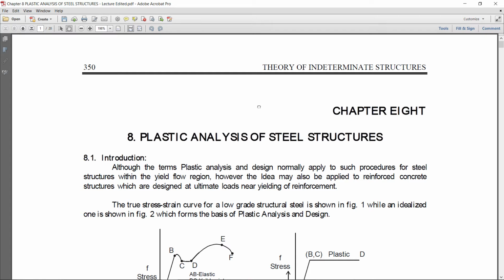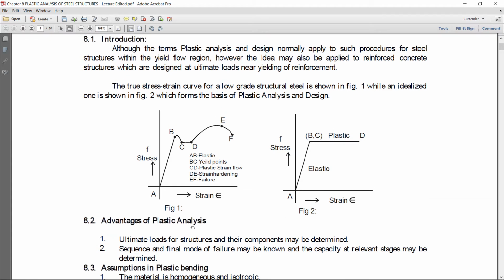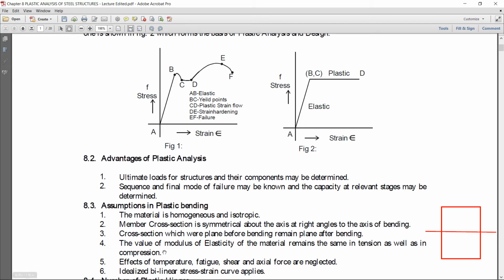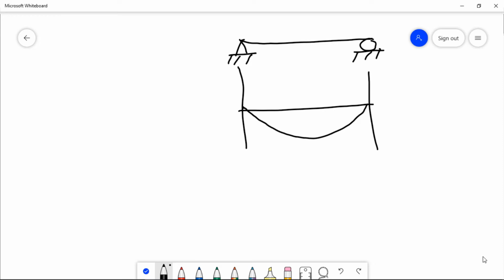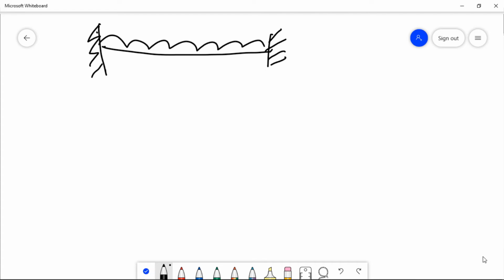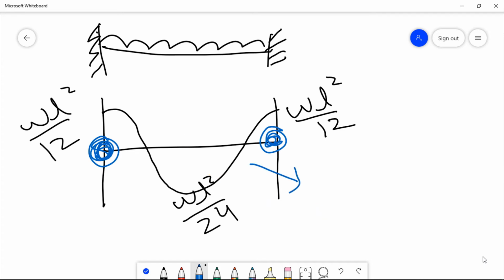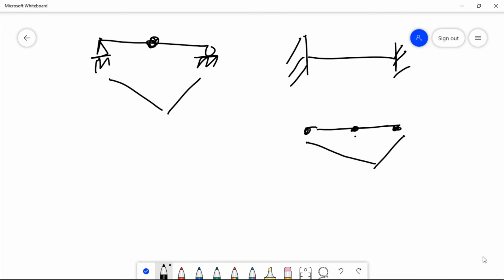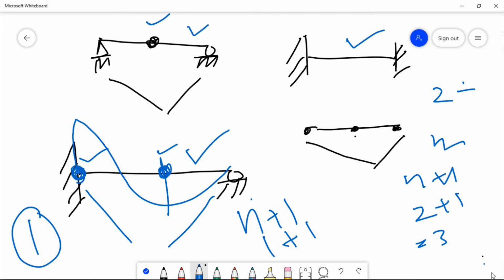Design Steel Structures Lecture - 13 Plastic Analysis of steel structures Part 1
The "Design Steel Structures Lecture - 13 Plastic Analysis of Steel Structures Part 1" likely refers to an educational video in a series on the design of steel structures, specifically focusing on plastic analysis. In this lecture, the concept of plastic analysis in the context of structural steel design is introduced and explained.

Key topics that may be covered in this lecture:
Introduction to Plastic Analysis:

Overview of plastic analysis as a method for evaluating the strength and behavior of steel structures beyond the elastic limit.
Explanation of how plastic behavior occurs when a material reaches its yield point and deforms plastically without failing.
Plastic Hinge Concept:

Discussion of plastic hinges, which are points in a structure where plastic deformation occurs.
How plastic hinges affect the redistribution of internal forces within a structure.
Load Distribution:

How plastic analysis allows for more efficient use of material by considering the redistribution of loads.
Differences between elastic and plastic analysis methods in terms of load-bearing capacity.
Plastic Moment Capacity:

Calculation of the plastic moment capacity of steel beams and columns.
Determining the ultimate strength of a steel member when it is subjected to plastic deformations.
Applications in Structural Design:

Real-world examples where plastic analysis is beneficial, such as in the design of frames, beams, and other structural elements.
How plastic analysis can lead to cost-effective and efficient design solutions.
Diagrams and Mathematical Models:

Presentation of diagrams to explain plastic behavior and yield lines.
Use of mathematical formulas to quantify the plastic moment and other factors.
This part of the lecture would likely provide foundational knowledge and theoretical insights into the concept of plastic analysis and how it differs from more traditional methods like elastic analysis. It’s a critical area for understanding how to design safer and more efficient steel structures under ultimate load conditions.